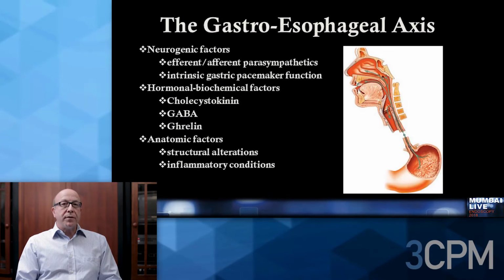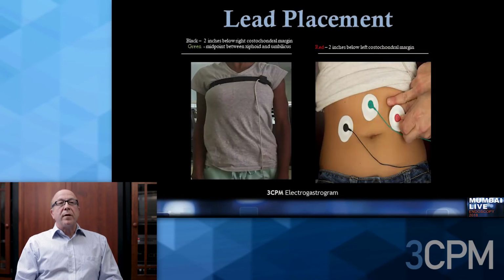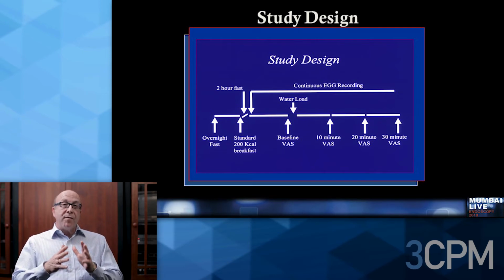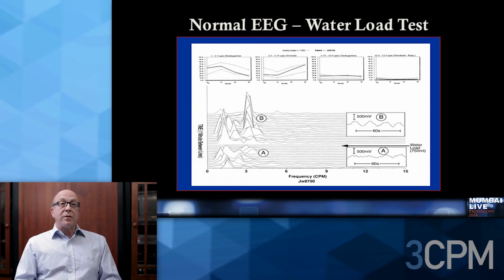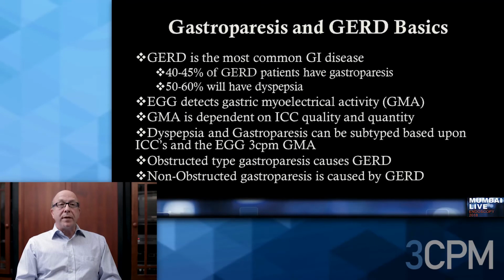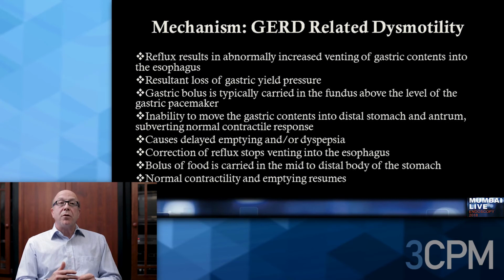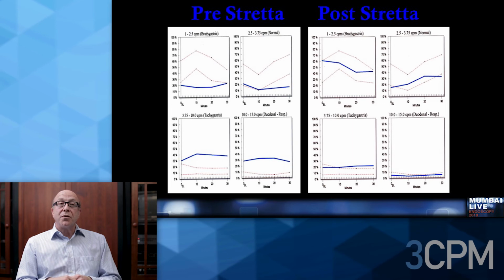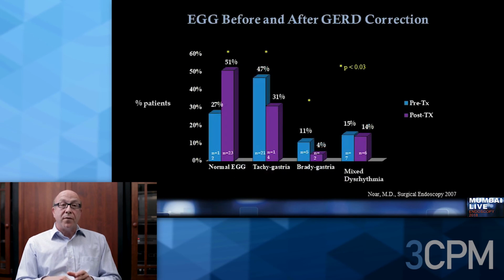3CPM | Lecture: Electrogastrography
Learn more about the Electrogastrogram at 3cpm.com
Learn more about Stretta at strettadoc.com
Learn more about Reflux at refluxdoc.com